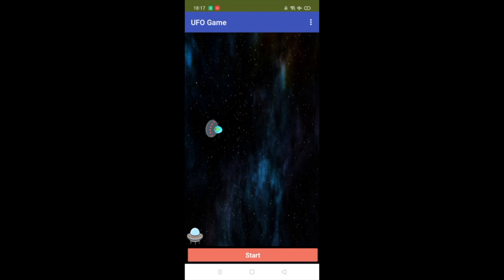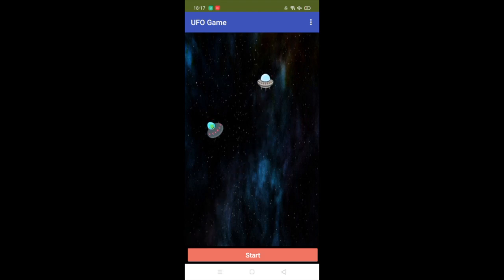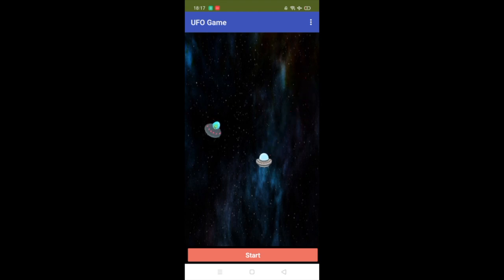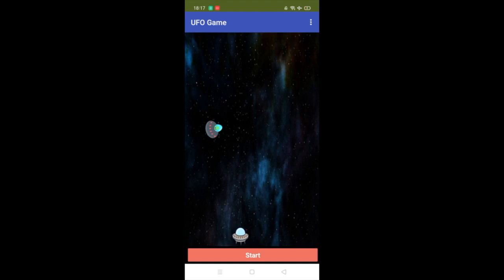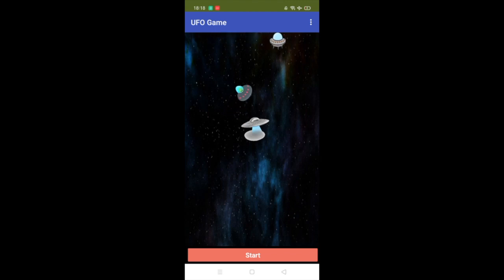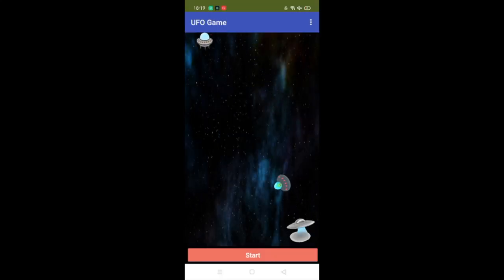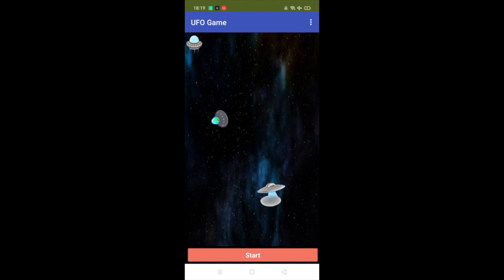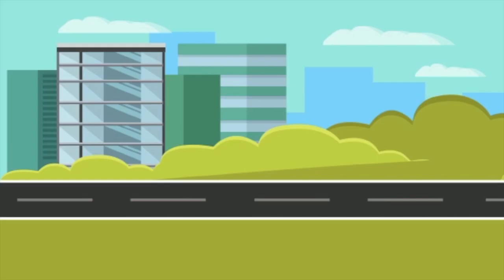UFO Adventure game in MIT App Inventor 2 | Demo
Hello Inventors,
Join me as we embark on an exhilarating journey with MIT App Inventor 2! 🚀
In this demo, we create a captivating game where a UFO navigates through space, evading enemy attacks to reach its home. Learn the essentials of app development as we craft dynamic gameplay and immersive visuals. Get ready to elevate your app development skills and unleash your imagination with MIT App Inventor 2!